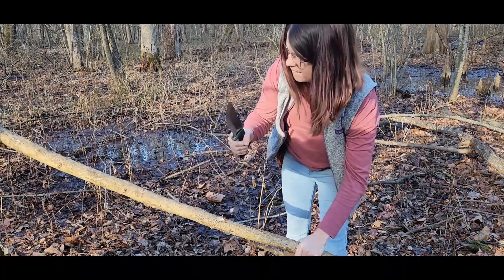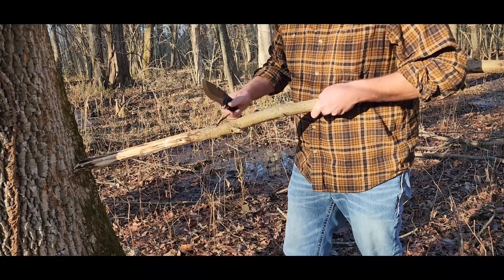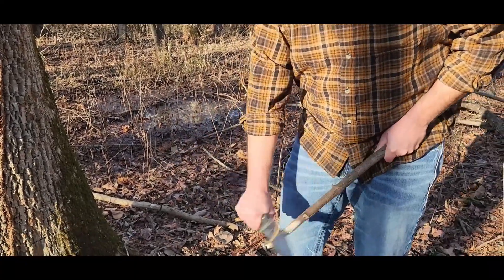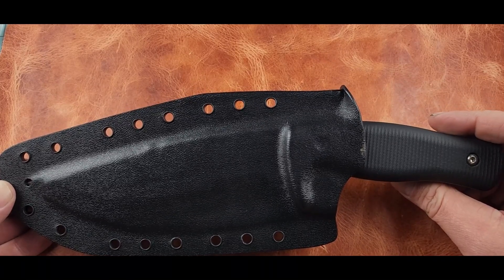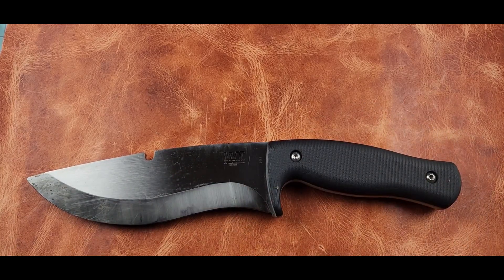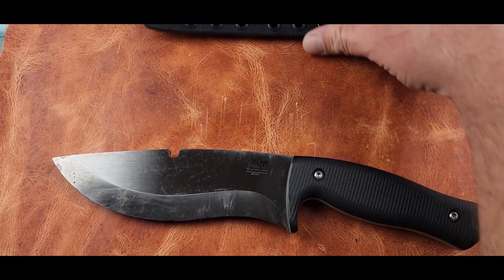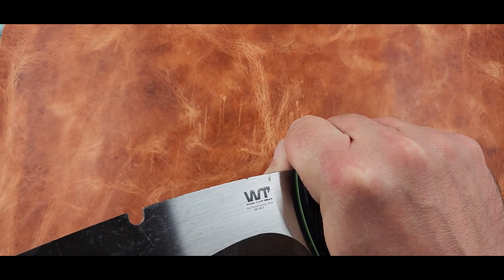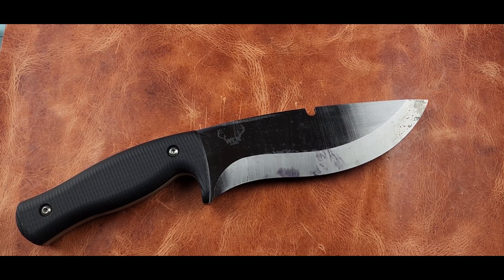Work Tuff Gear Silvanus: Our Use and Thoughts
We put this knife through the paces and enjoyed most every minute of it. What's the deal with the staining?